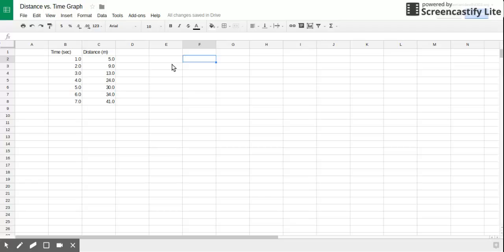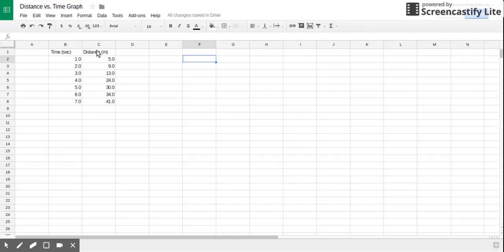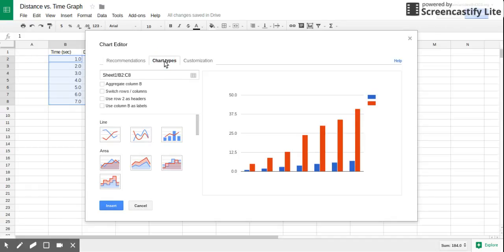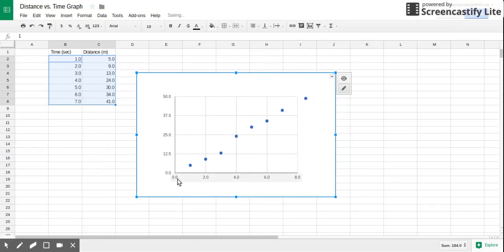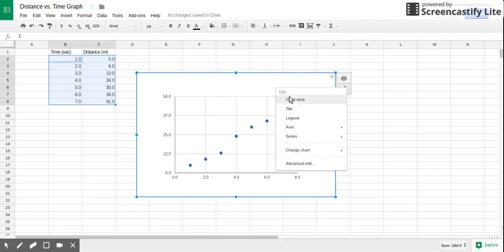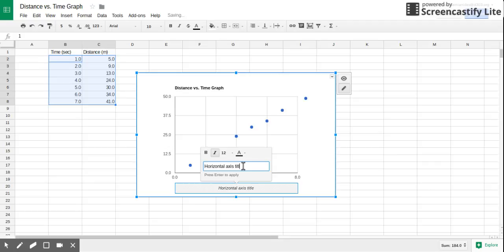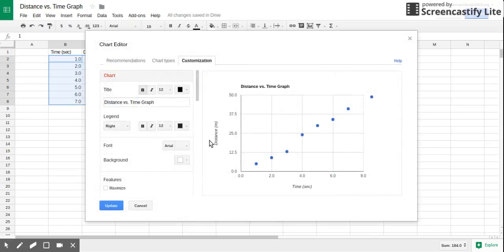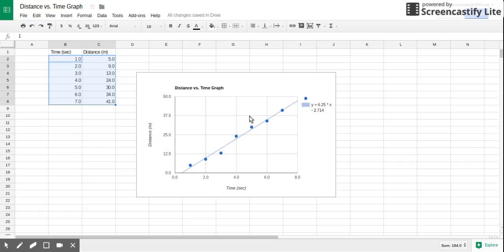Making a Graph in Google Sheets